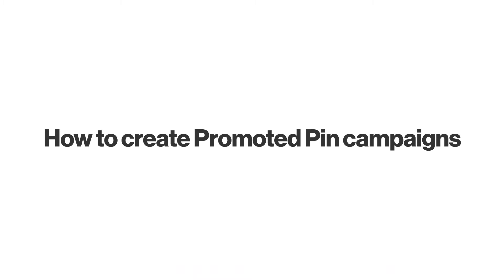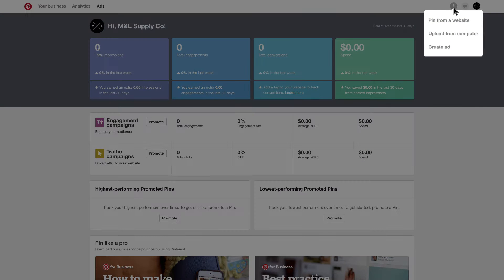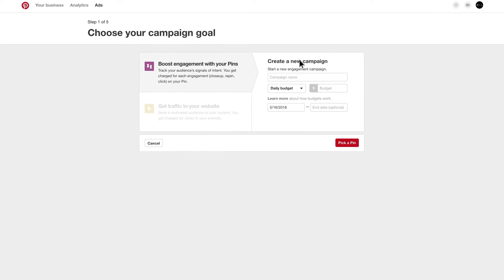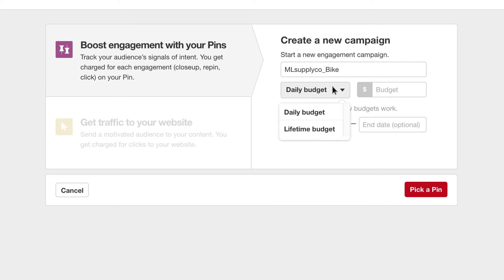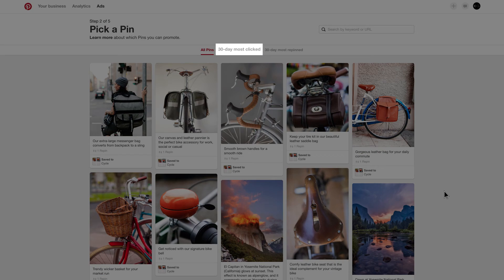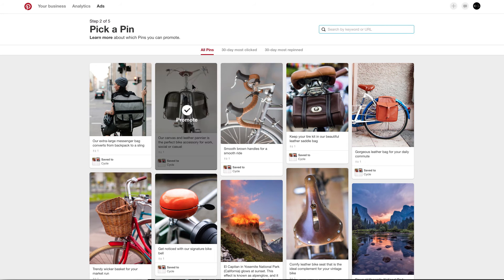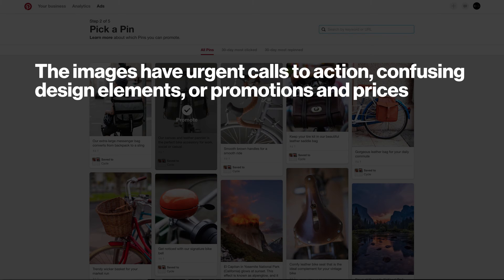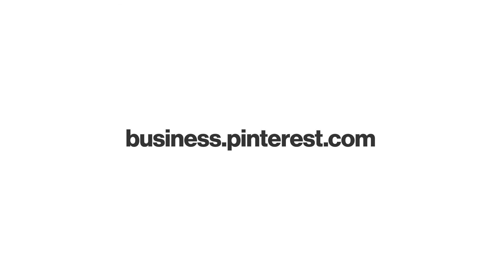How to create Promoted Pin campaigns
In this video, let us walk you through the process of creating a Promoted Pin campaign, step-by-step.